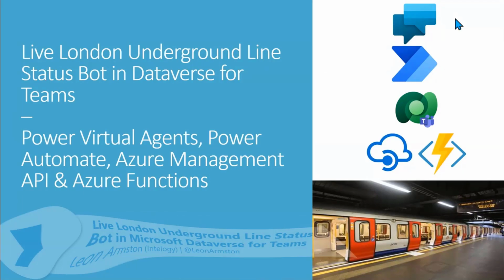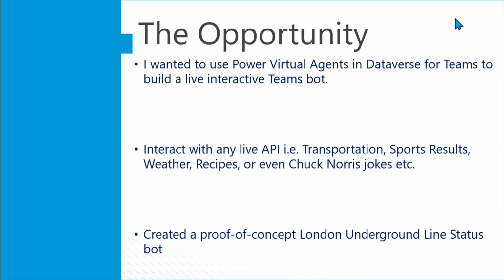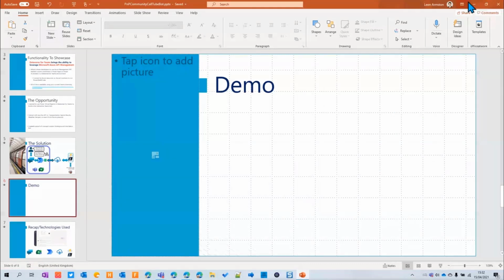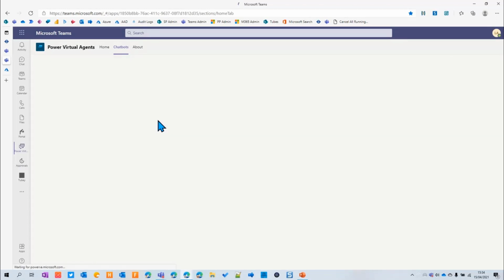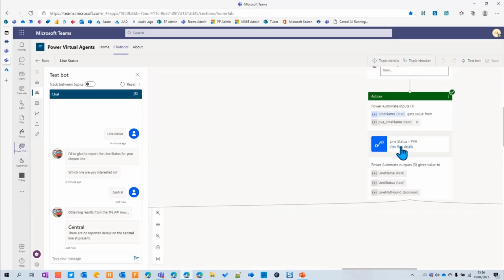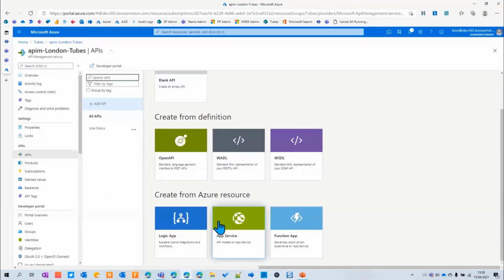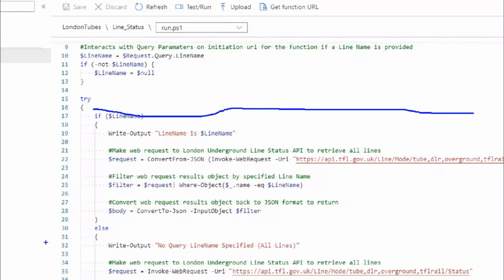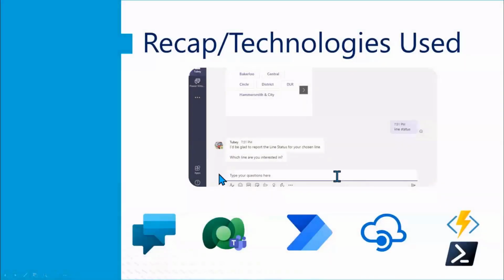Live London Underground Line Status Bot in Microsoft Dataverse for Teams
In this 16-minute Developer-focused demo, Leon Armston delivers the next stage in the evolution of his London Underground - Tube Status solution.  An interactive Tube bot in Power Virtual Agents, using Power Automate, and configuring your Azure environment for Azure API Management and Azure Functions.  Dataverse for Teams allows users to leverage Azure API Management service using a custom connector in Power Platform.   See solution architecture, execution triggers, rules, calls and more.  This PnP Community demo is taken from the General Microsoft 365 Development Special Interest Group (SIG) - Bi-weekly sync call recorded on April 15, 2021.

Demo Presenter:  Leon Armston (Intelogy) | @LeonArmston

Supporting materials:
• Blog – Create a London Underground Line Status Bot using Power Virtual Agents & Azure Management API in Dataverse for Teams